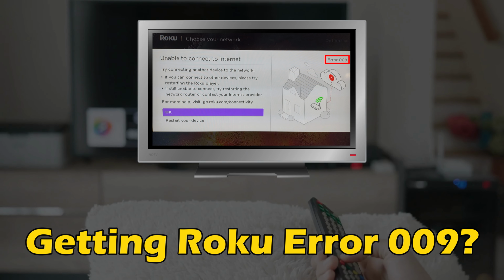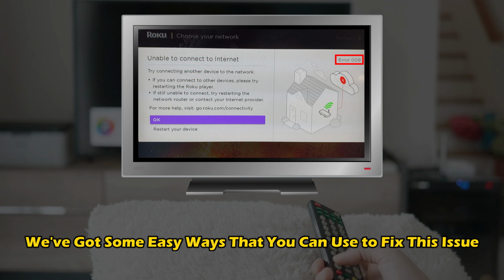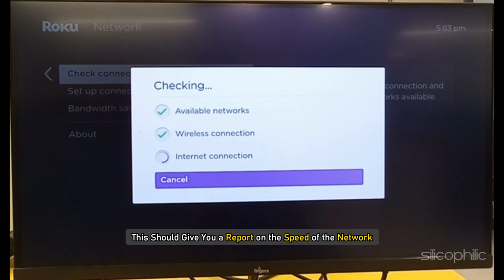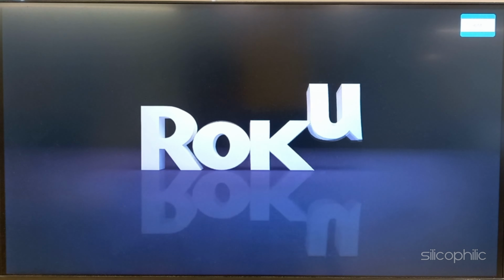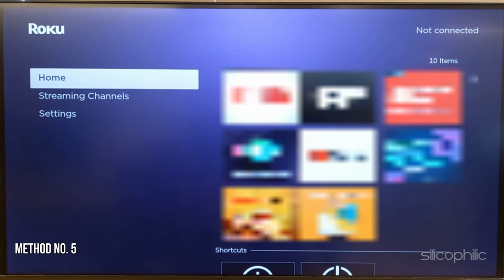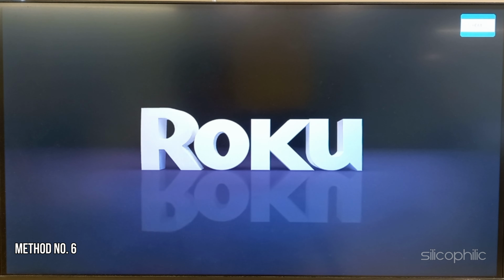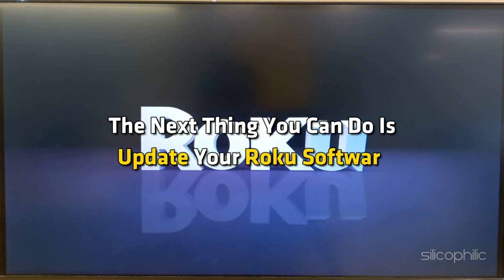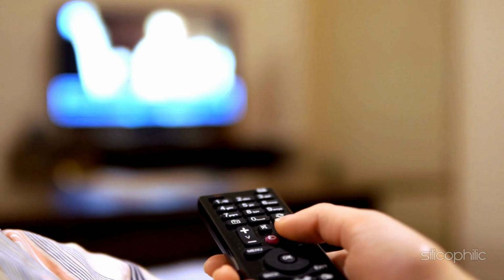How to Fix Roku Error Code 009 in Minutes | Easy Troubleshooting Guide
Roku Error Code 009 usually indicates a connectivity issue where the device is connected to the local network but can't access the internet. Here’s how you can fix it:

Roku is a popular brand of digital media players that provides access to a wide range of streaming services and channels on your TV. Here are some details about Roku:

History and Overview:
Founded: Roku, Inc. was founded in 2002 by Anthony Wood.
Headquarters: Los Gatos, California, USA.
First Product: The first Roku player, developed in collaboration with Netflix, was launched in 2008.
Product Lineup:
Roku offers a variety of devices, including:

Roku Express:

Affordable entry-level streaming device.
Provides 1080p HD streaming.
Roku Streaming Stick:

Compact design similar to a USB stick.
Offers 1080p HD and 4K HDR streaming options.
Roku Premiere:

Offers 4K and HDR streaming capabilities.
Slightly larger than the Express but still compact.
Roku Ultra:

High-end model with 4K HDR streaming.
Features include a remote with voice search, headphone jack for private listening, and additional ports like Ethernet and USB.
Roku TV:

Smart TVs with built-in Roku functionality.
Manufactured by various brands (e.g., TCL, Hisense, Sharp).
Key Features:
Streaming Channels: Access to thousands of streaming channels including Netflix, Hulu, Amazon Prime Video, Disney+, HBO Max, YouTube, and more.
Roku Channel: Roku’s own free, ad-supported streaming service offering movies, TV shows, live news, and sports.
Voice Search and Control: Compatible with voice assistants like Alexa, Google Assistant, and Apple HomeKit/Siri. Some Roku remotes include a built-in microphone for voice search.
Private Listening: Available via the Roku mobile app or through the headphone jack on select remote models.
Cross-Platform Search: Allows users to search across multiple streaming services to find where content is available and compare prices.
Screen Mirroring and Casting: Supports casting content from mobile devices and computers using Miracast or AirPlay.
Automatic Software Updates: Ensures the device stays up-to-date with the latest features and security patches.
Setting Up Roku:
Connect to TV: Plug the Roku device into an HDMI port on your TV.
Power On: Use the included power adapter or connect to a USB port on your TV.
Setup Network: Connect to your home Wi-Fi network.
Create or Sign in to Roku Account: Link the device to your Roku account to access channels and manage subscriptions.
Add Channels: Browse and add your favorite streaming channels from the Roku Channel Store.
Troubleshooting Common Issues:
Network Connectivity: Ensure your Roku is connected to your Wi-Fi network and check for internet access.
Remote Issues: Replace batteries, ensure line-of-sight for IR remotes, or re-pair Bluetooth remotes.
Software Updates: Regularly check for and install software updates to maintain performance and compatibility.
Restarting Device: A simple restart can often resolve minor glitches.
Roku continues to innovate and expand its product offerings, maintaining a strong presence in the competitive streaming market.

Timestamps:
00:00 Intro
00:16 Method: 1
00:49 Method: 2
01:08 Method: 3
01:34 Method: 4
02:00 Method: 5
02:22 Method: 6
02:50 Method: 7